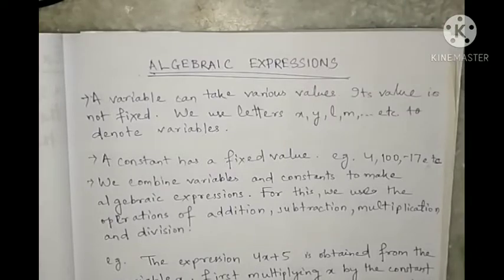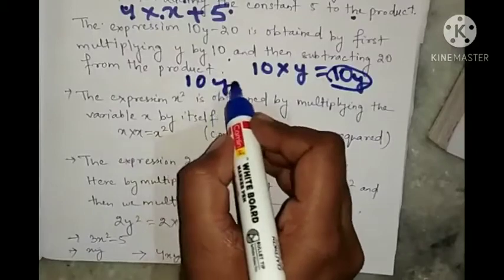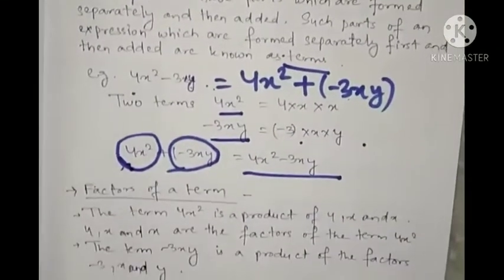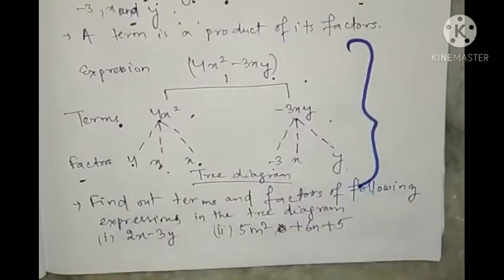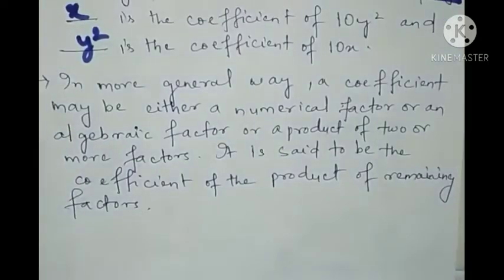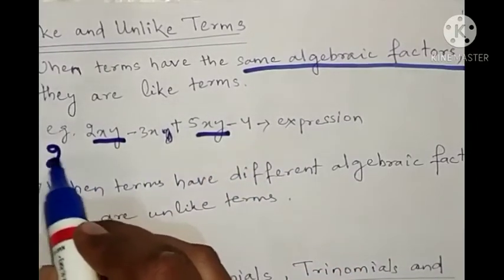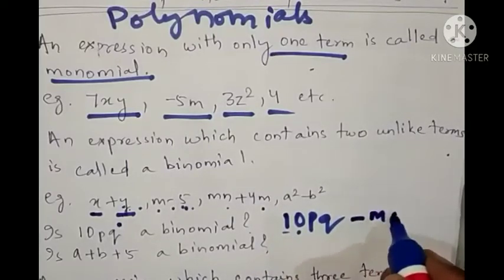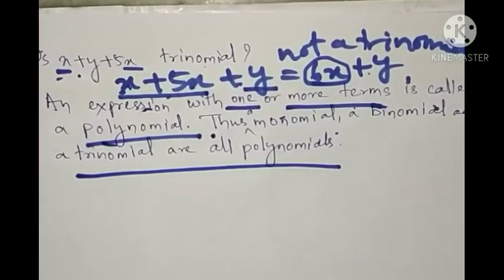Algebraic Expression part 1 ll class 7 math ll Chapter 12